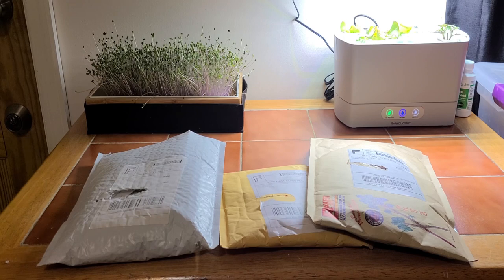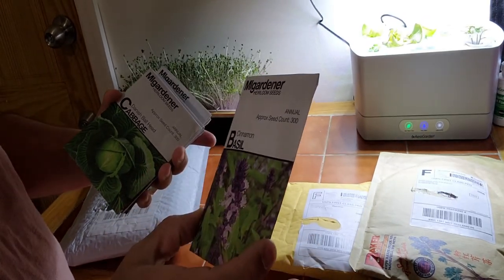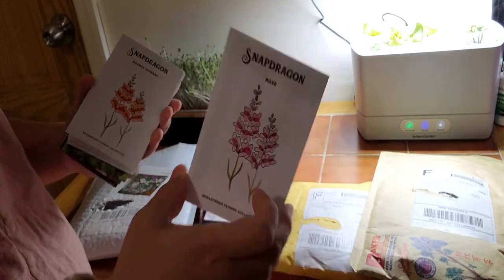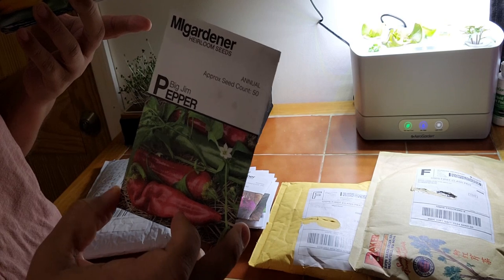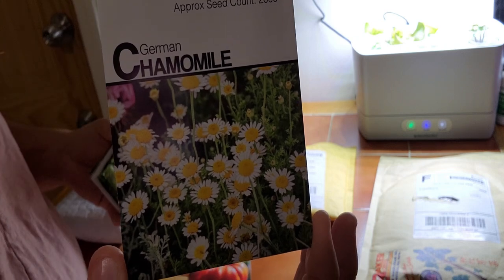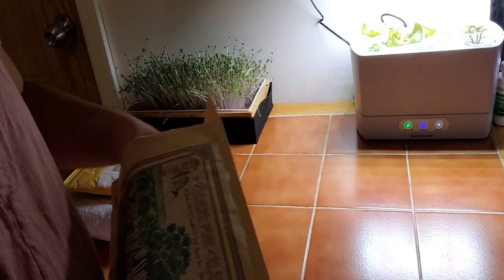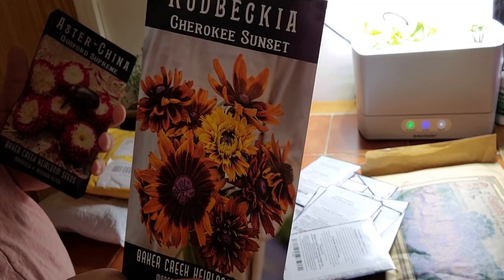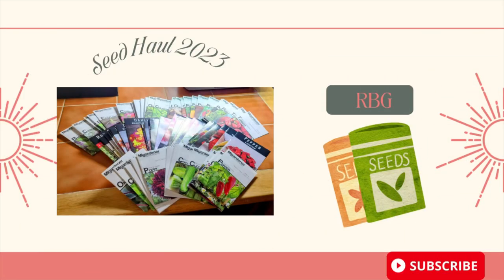Seed Haul 2023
Welcome back RBG Family and friends. Today we bring you guys one of the first of a few seed haul of 2023. As the 2023 garden season is coming upon us, which is exciting in itself. What is more exciting is buying new seeds and shopping throughout all those catalogs, where online or hard copies. I hope you guys are having as much fun as I am.